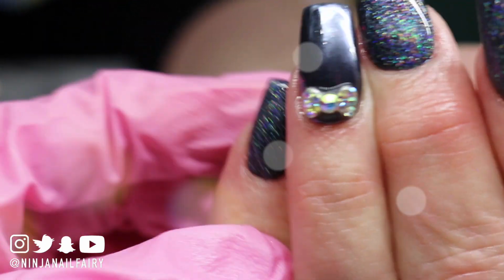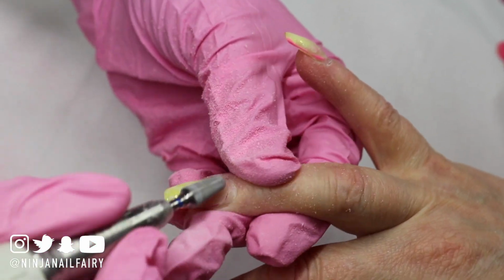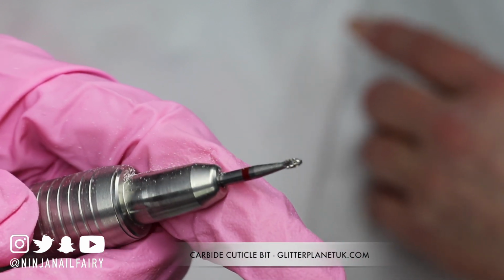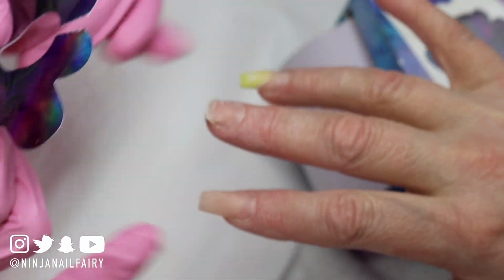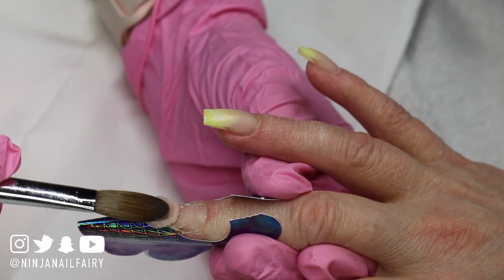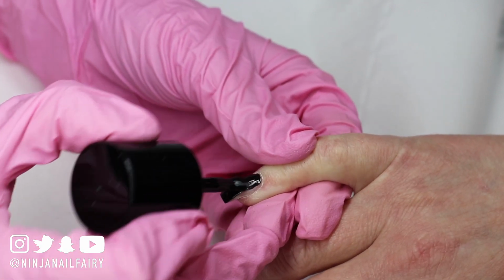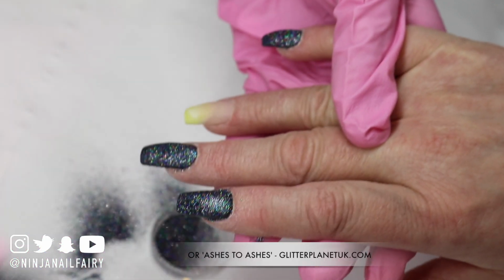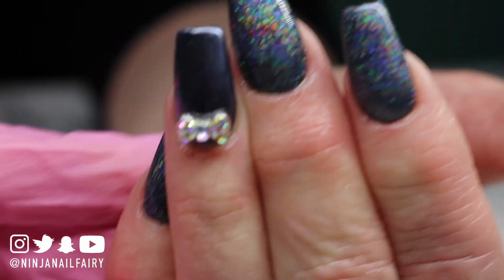Black Holographic & Gun Metal Chrome Nails | Short Coffin Nail Design | Nail Mate Gel polish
Short coffin nail tutorial 🖤🖤 Black holo fine glitters are LIFE!!

Lorna's Professional Quality Acrylic System, Brushes, Nail art, File & buff set + MORE is available to everyone, both DIY’s and Pro’s!
✨✅ Products Featured in this video are all available and all essentials that Lorna uses in almost all videos are listed further down

💜 Nail Mate Gel Polish 'midnight'
💜Nail Mate Base coat

✅Here is a list of The Essentials Lorna almost Always Uses in a set of nails:
-Nail Mate Acid Primer (Only use on clients not for silicone hands)